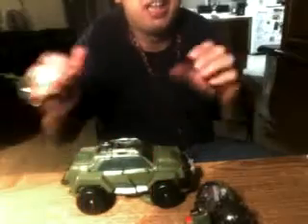Me Transforming Bulkhead back to vehicle part 2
Just part 2 of transforming Bulkhead to vehicle.